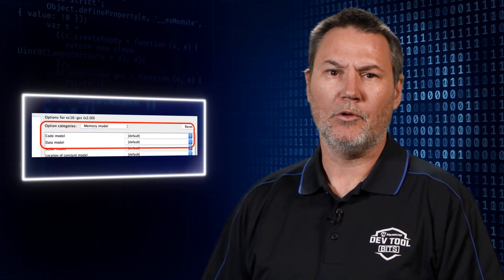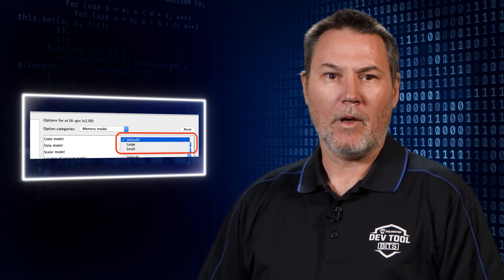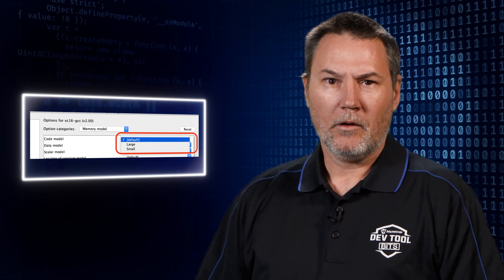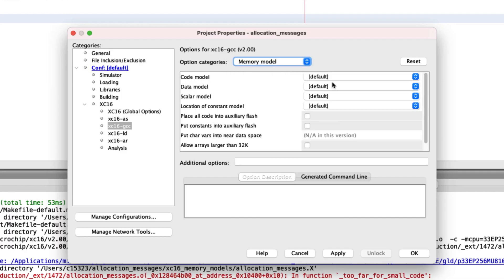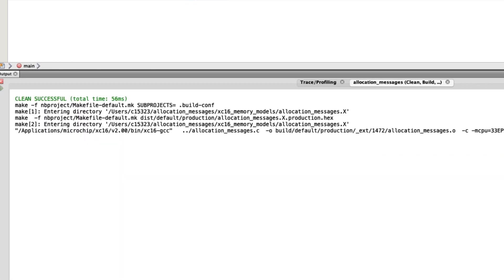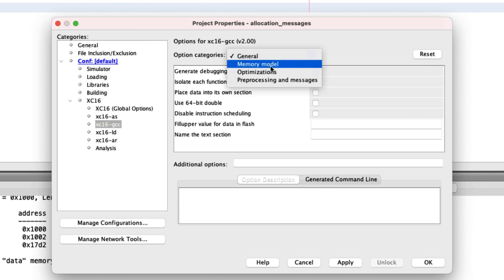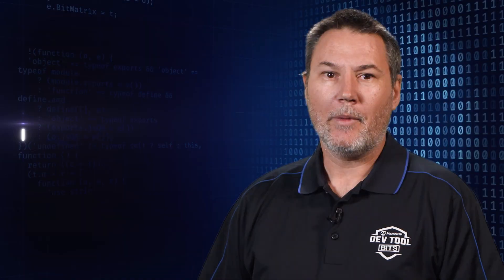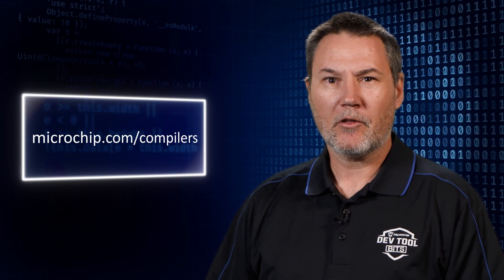Dev Tool Bits | Memory Models for the MPLAB® XC16 Compiler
Give your MPLAB® XC16 Compiler more information by using Memory Models. This video checks out an example of where memory models come in handy to avoid error.
Want more information on Memory Models, our MPLAB XC Compilers, and more?
Check out the MPLAB C Compiler webpage and the Microchip Forums for more info.